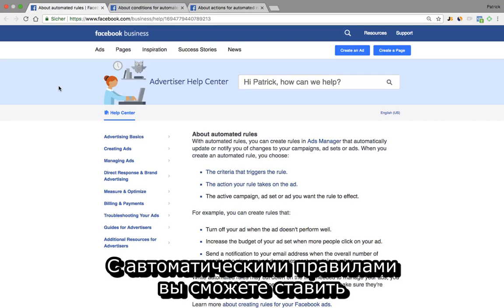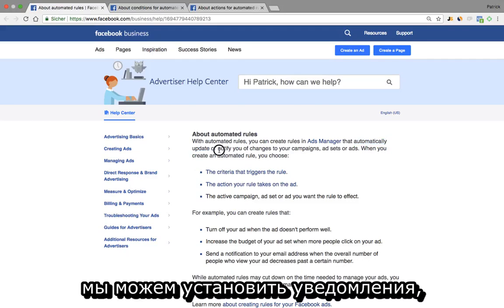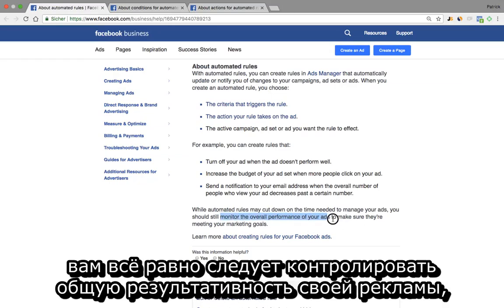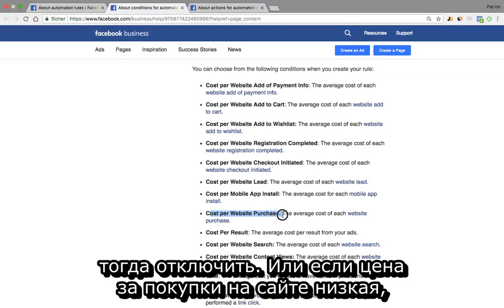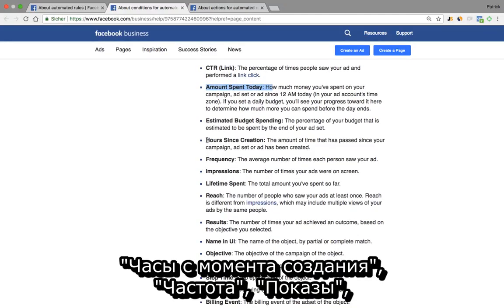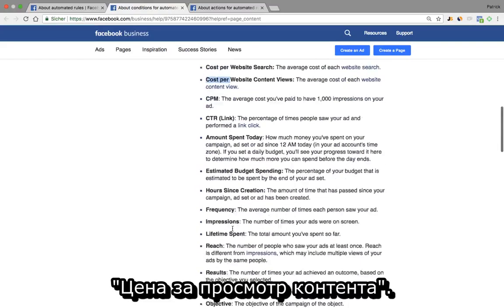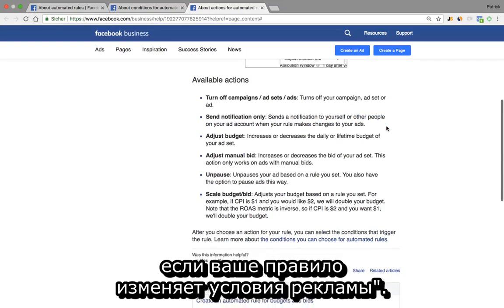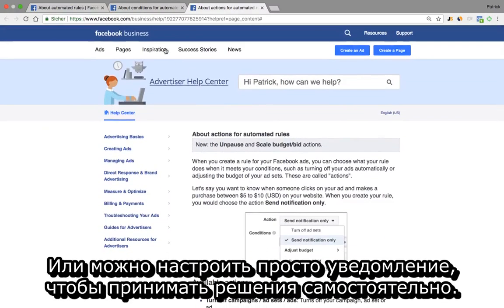Automated Rules Conditions & Actions